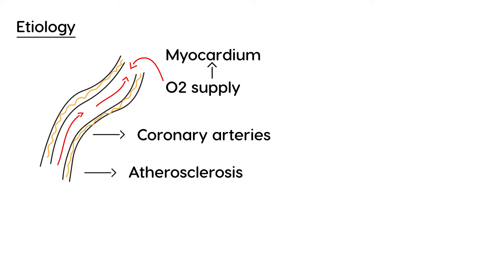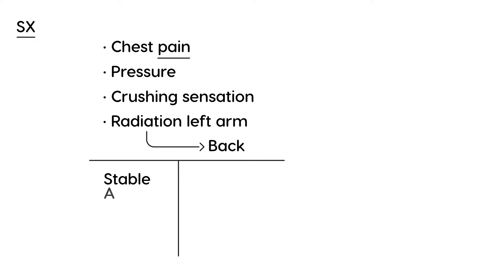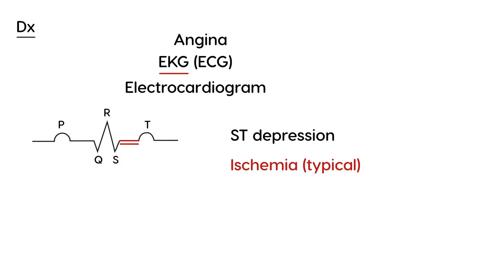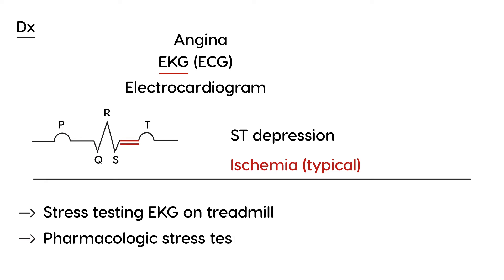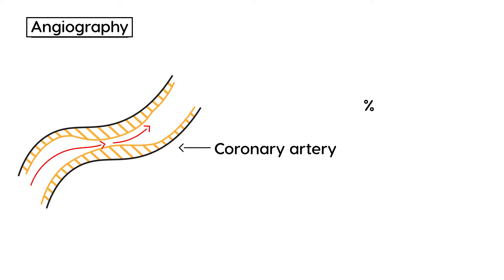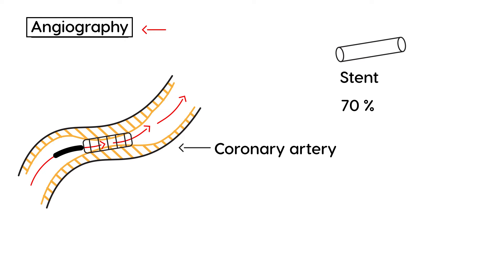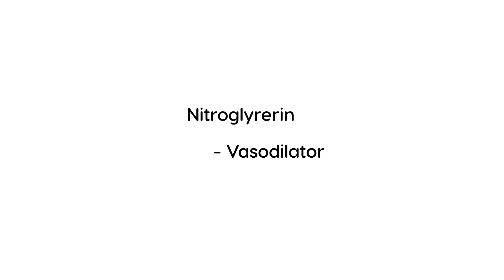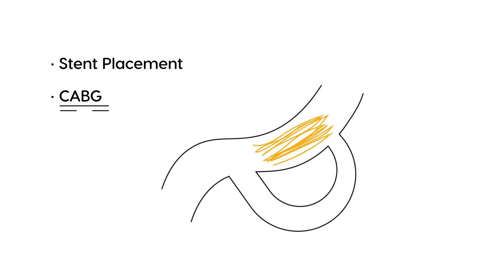Angina: Types, Symptoms, Diagnosis & Treatment | Cardiology Review | CanadaQBank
Angina pectoris is a clinical syndrome characterized by chest pain due to myocardial ischemia. In this high-yield cardiology video, we explain the different types of angina, underlying pathophysiology, key symptoms, diagnostic workup, and treatment strategies—plus clinical vignettes to reinforce learning and test exam readiness.

What You’ll Learn in This Video:

 What is Angina? – Definition, pathophysiology, and myocardial oxygen demand/supply mismatch
Types of Angina – Stable, Unstable, Prinzmetal (Variant)
Classic Symptoms – Retrosternal chest pain, exertional triggers, radiation pattern
Diagnosis – ECG, stress testing, cardiac biomarkers, coronary angiography
Treatment – Nitrates, beta-blockers, calcium channel blockers, antiplatelet therapy
Risk Factor Management – Smoking cessation, lipid control, diabetes & hypertension management
When to Suspect Acute Coronary Syndrome (ACS)
Clinical Vignettes – Test your understanding with real-world patient scenarios

Perfect for:
Medical students, internal medicine residents, and healthcare professionals preparing for the USMLE, MCCQE, NCLEX, PLAB, or other licensing exams.

Stay updated with more high-yield medical videos, exam prep tips, and clinical reasoning cases from CanadaQBank. Your support helps us provide quality free content to learners worldwide.